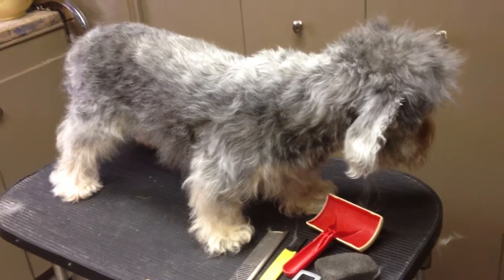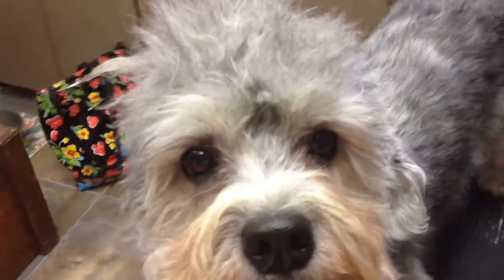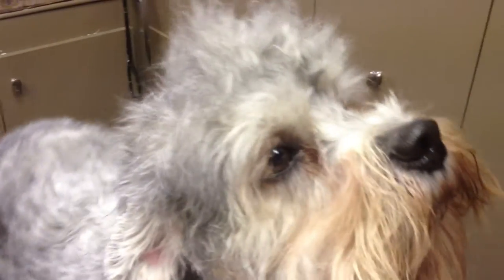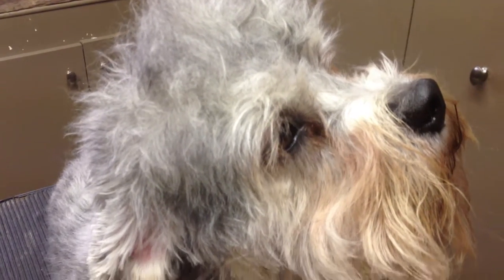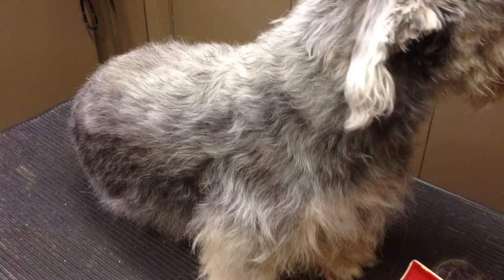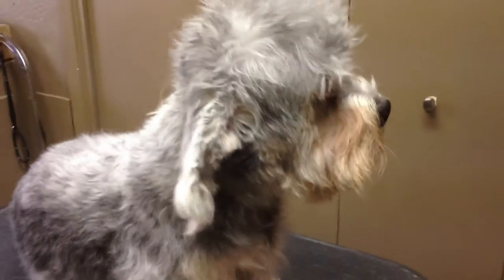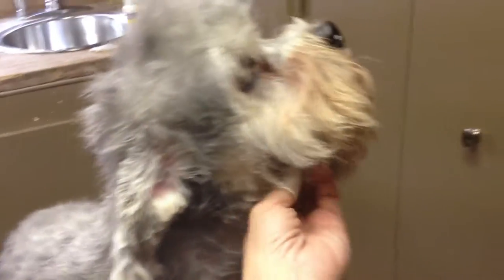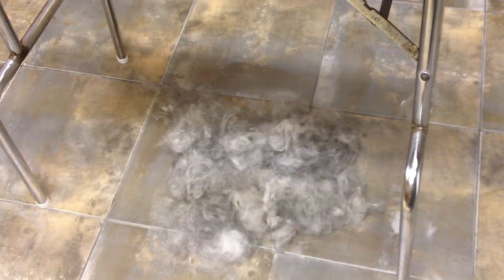Birdie Before bath